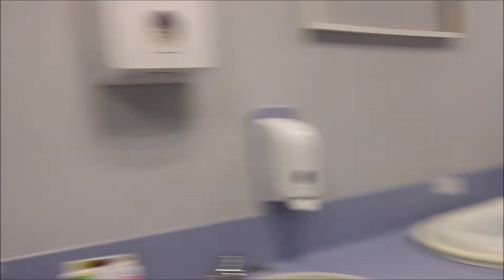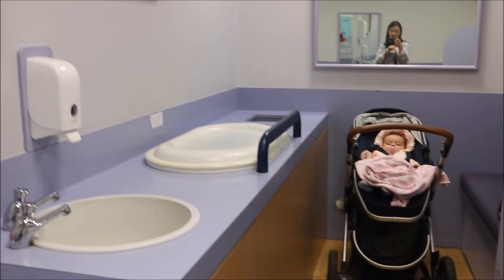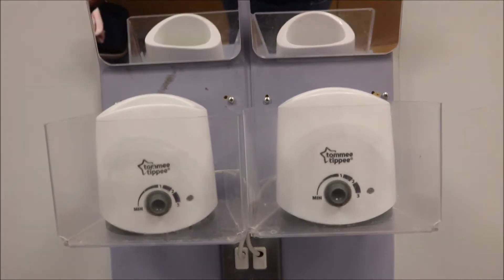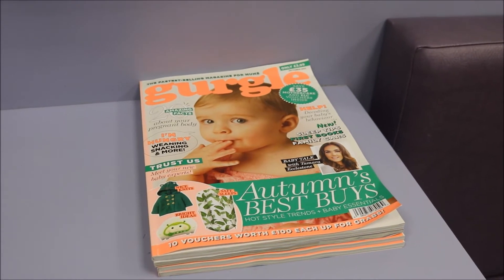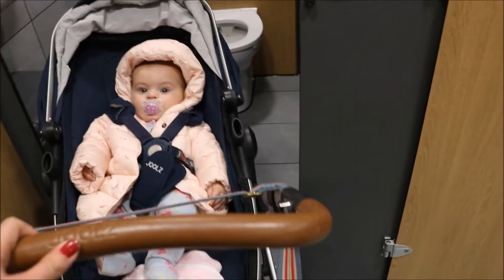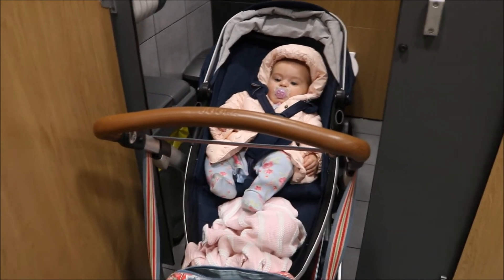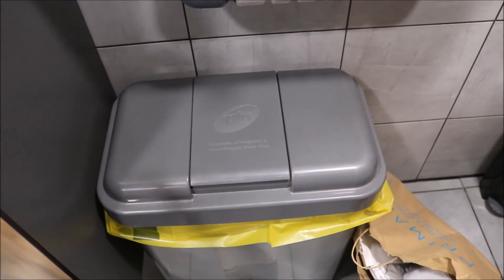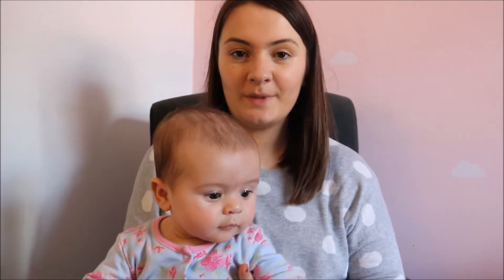THE GOOD & THE BAD OF BABY CHANGING FACILITIES | AD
We were challenged by Direct 365 to uncover the best & worst of baby changing facilities in our local area.

You can find out what we think makes a great Baby Change Facility